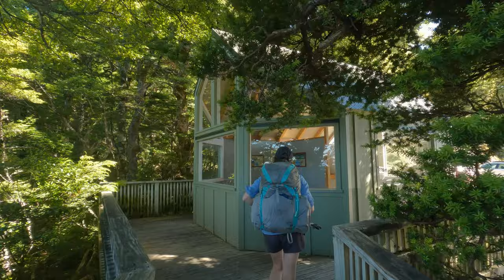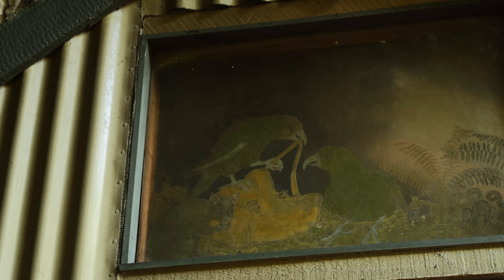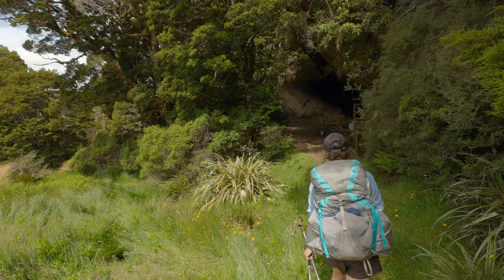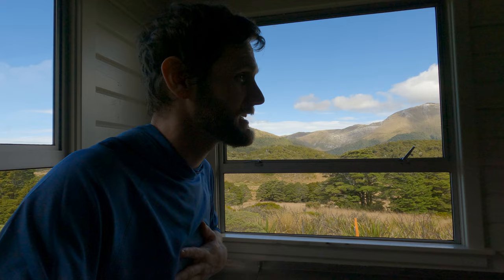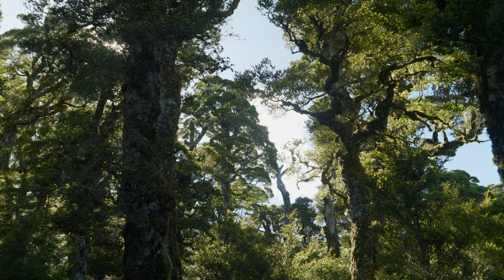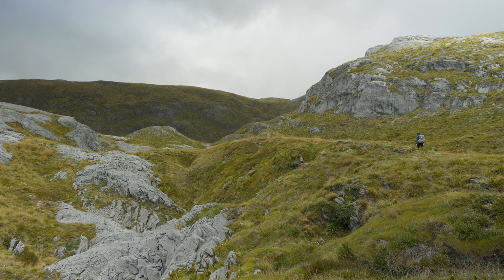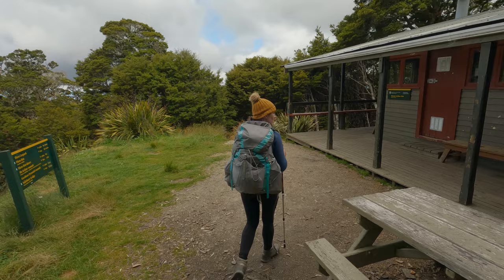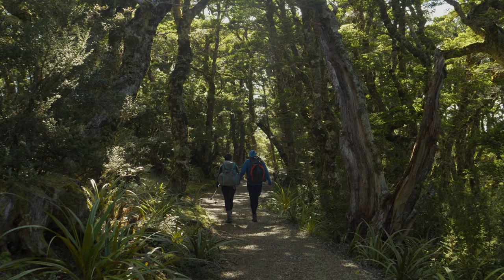The Tablelands Circuit | Kahurangi National Park, New Zealand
The Tableland Circuit in Kahurangi National Park is the perfect backpacking adventure for beginners or tramping families with kids. Located only 1.5 hours from Nelson, this 28 KM loop has numerous side-trails and places to spend the night so you can shorten or extend your trip as needed. Starting from Flora carpark walk through beautiful beech forest to Flora Hut, continue on to the fascinating Upper and Lower Gridiron rock shelters, emerge from the beech forest onto the stunning open tussock plateau to Salisbury Lodge. From here even more trail options open up, but the classic circuit takes you up and over Gordon's Pyramid and to the junction for Mt Arthur. From here you can turn right to summit Mt Arthur (weather permitting) or turn left to walk down the ridgeline to Mt Arthur Hut, from here it is only a short 4 KM back to Flora carpark. This short circuit features a little bit of everything you could ask for in the Tasman region!

Date hiked: January 2023
Distance: 28 KM
Duration: 2-3 days

- Highlands by Kyle McEvoy
- We Walk In Clouds by Red Licorice
- Stillness - Instrumental by The Invention of Flight
- Aegean by inola
- Altitude by inola
- CAELUM ET MARE by STARS AS SIGNALS

Timestamps:
00:00 - Flora carpark to Flora Hut
2:24 - Upper & Lower Gridiron Shelters
5:19 - to Salisbury Lodge
10:57 - Potholes to Gordon's Pyramid
15:16 - to Mt Arthur Junction
18:40 - to Mt Arthur Hut
23:03 - to Flora carpark